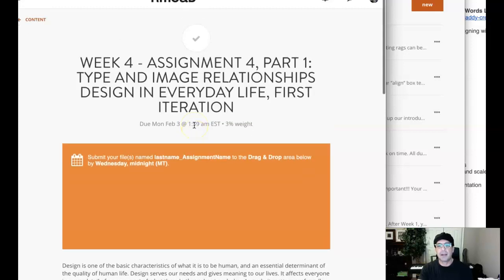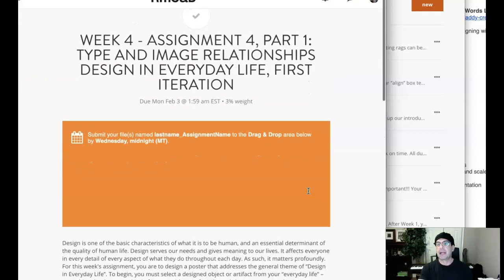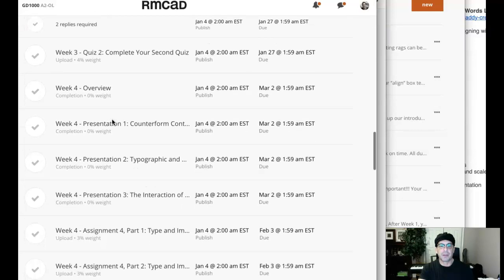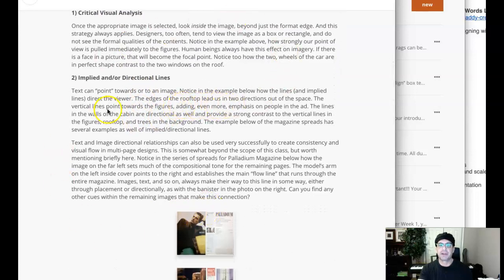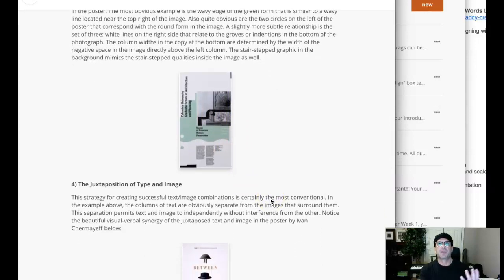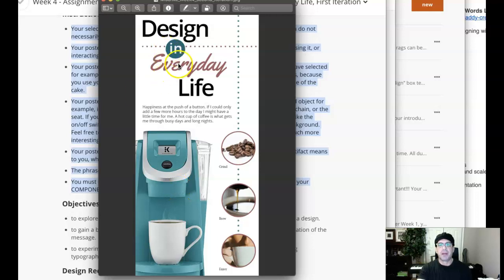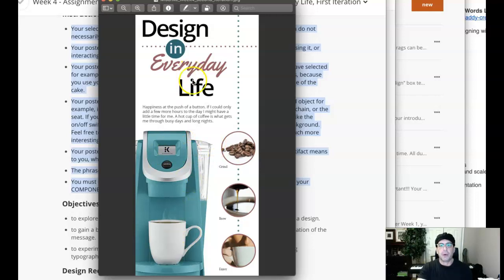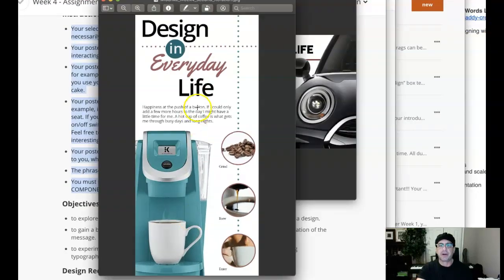Type and Image